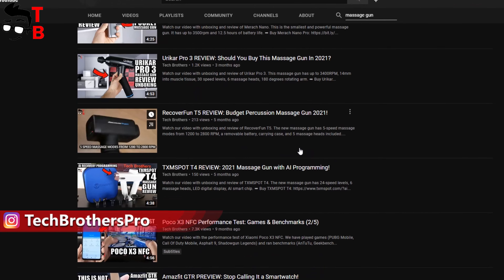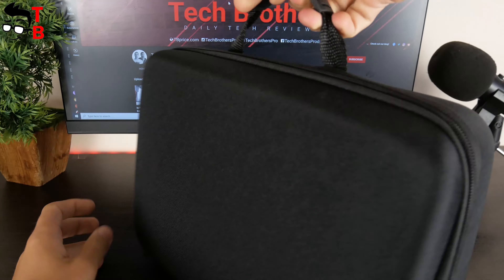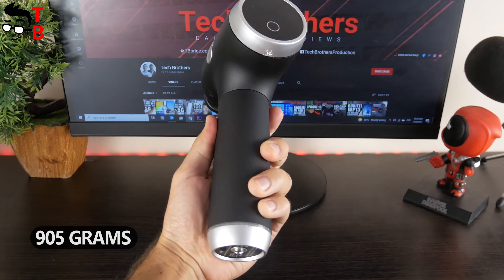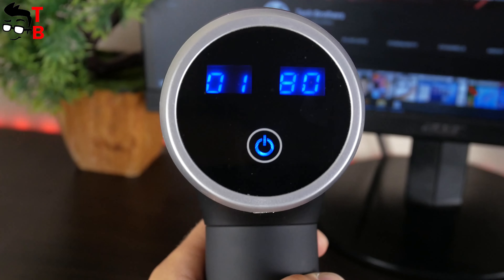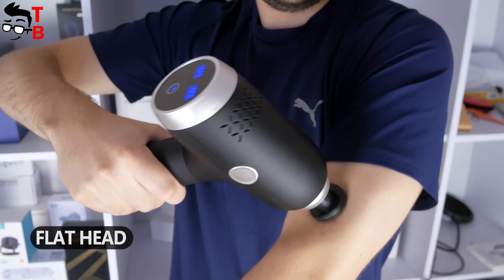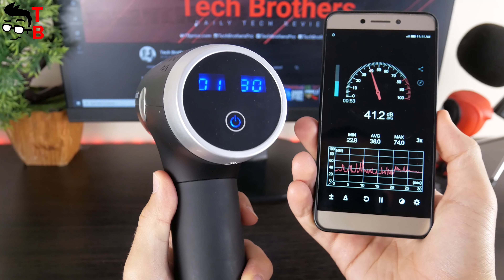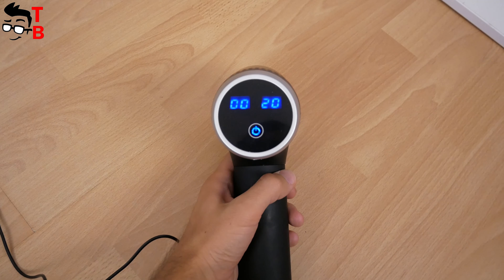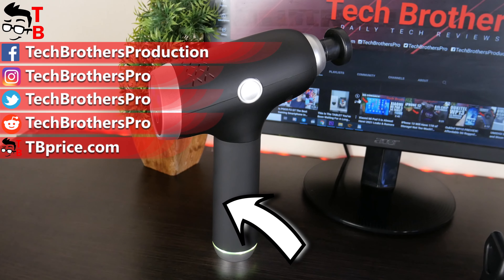BOGIST B1 REVIEW: This Massage Gun Is Really Effective!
Watch our video with unboxing and review of BOGIST B1. The new massage gun has 6 gears, 5 massage heads, 3200 rpm percussions per minute, 8 hours battery life.

Timecodes:
00:00 - Intro
00:47 - Unboxing
01:19 - Design
02:49 - Massage Heads
03:27 - Noise Level
04:06 - Battery
04:26 - Conclusion

BOGIST B1 Features:
- FULL-BODY MUSCLE RELIEF. Massage Gun can deeply relieve muscle soreness and stiffness with 5 interchangeable head attachments. The all-metal body setting can provide more powerful power. The powerful deep tissue massage gun is suitable for everyone from professional athletes to recreational gym-goers to those with chronic pain.

- 2021 NEW VERSION. The massage gun has been improved and enhanced in all aspects. It uses a compact metal component structure to effectively reduce noise. It has a small size while ensuring super power. It automatically cuts off power for 10 minutes and uses super energy-gathering lithium batteries, prolong the use time and service life.

- RECHARGEABLE LONG LIFE BATTERY. Our muscle massager gun is equipped with 2000mAh high-quality rechargeable lithium battery, ensures 6 hours working time(low speed), takes 2-3 hours to be fully charged. Percussive massage gun can be observed at any time through the bottom battery ring power situation.

- ENHANCED BRUSHLESS MOTOR. The mini massager can provide 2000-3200 rpm percussions per minute, without jamming. The internal precision metal structure can provide more power, while the noise generated is less than 35dB.

- PRACTICAL DESIGN. One-key switch, 6 gears can be easily switched between high and low gears, can be charged at any time through the Type-C data cable, and the portable massage gun can be easily put into a pocket or bag, which is very convenient to carry when traveling and exercising.

HashTags for searching